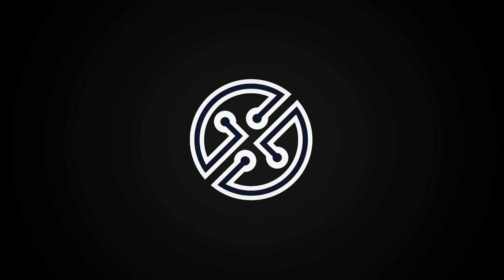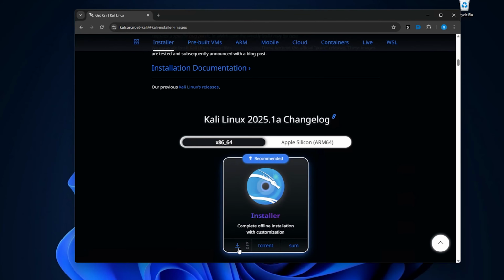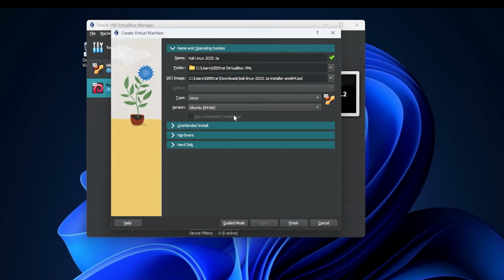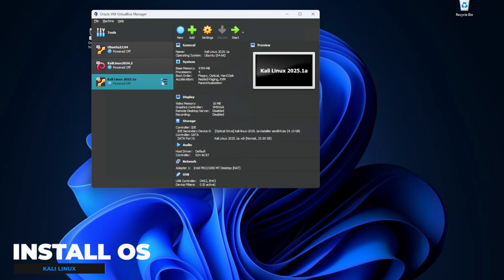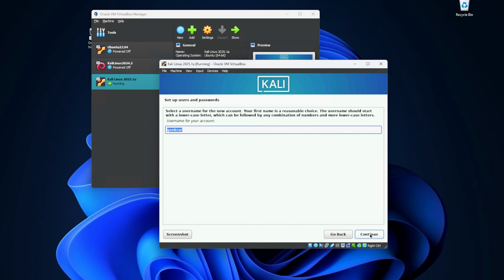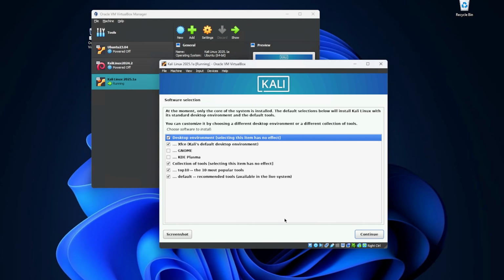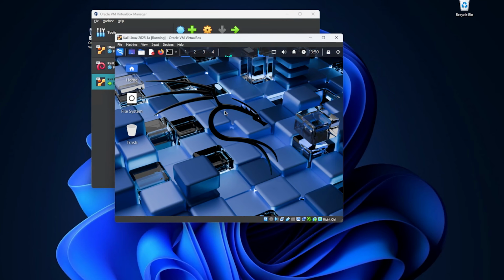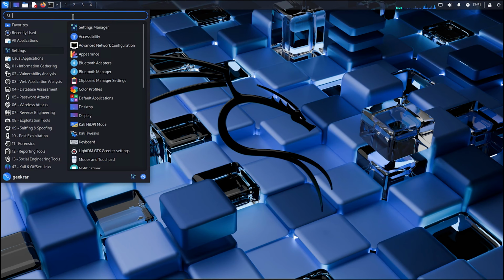Install Kali Linux on VirtualBox (2025) | Kali Linux 2025.1a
In this video, I will walk you through the steps of installing Kali Linux 2025.1a in VirtualBox on a Windows 11 PC.

Request?

Support Me?

Crypto
DOGE: DQNagpAaa8WRENNyqEhwCerinHxxnXf8ef
REDD: Rd1qSN9CB5n34oMWKPPktPky2HYUB6ZSNj
RVN : RQNEfC8RLdhS9DWBq8AdG7Go4uQSkJvDpm
XRP : rw75N3V4zkmoVdsSJzNkvCMVkjmErKyEDo